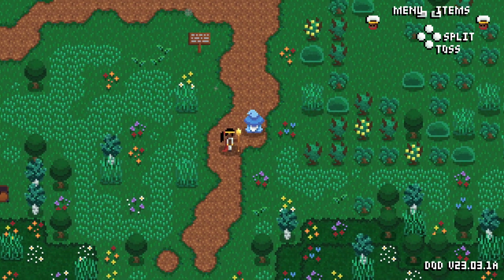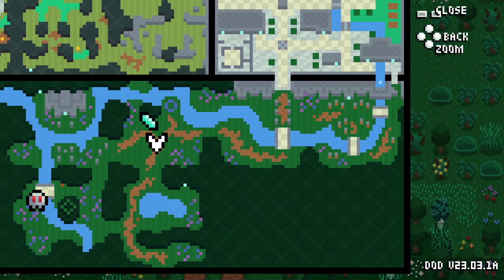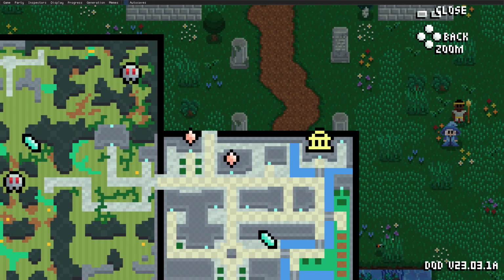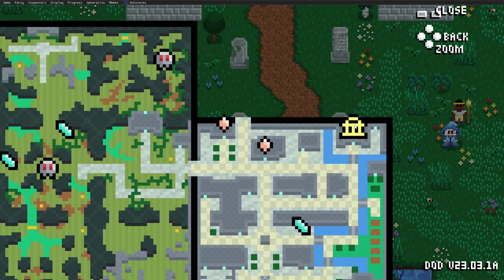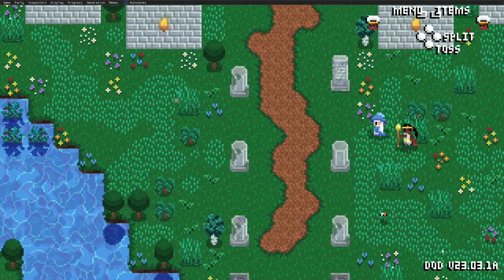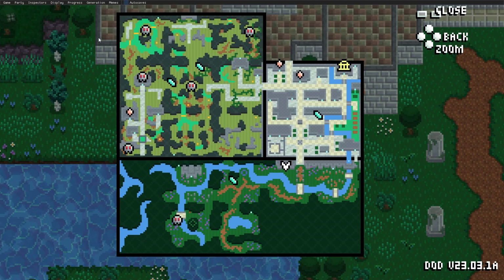Daughter of Dreams | World Map!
I drew a world map, which the player can access in game to see where they are. In an upgrade from my previous game, this map is 1:1 with the actual game, and there's a dynamic cursor showing where you are.

I might add more features to this map over time, let me know what you'd like to see in the comments or the Discord server (link below)! \/\/\/

Daughter of Dreams is an epic fantasy tactical RPG with an ever-changing world.